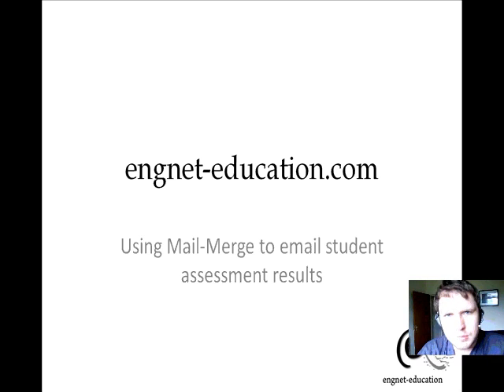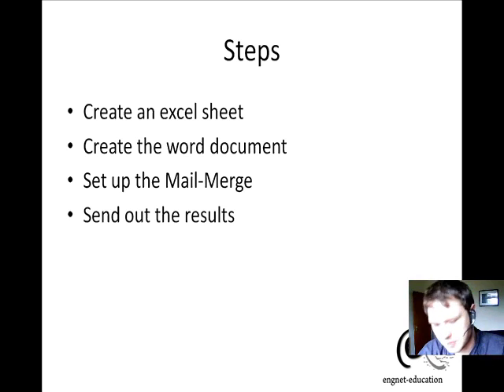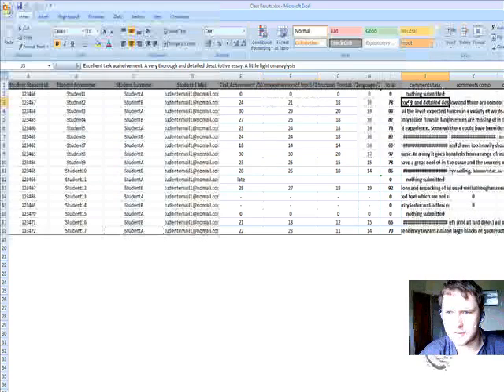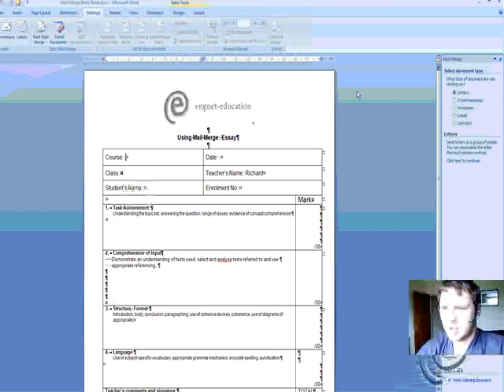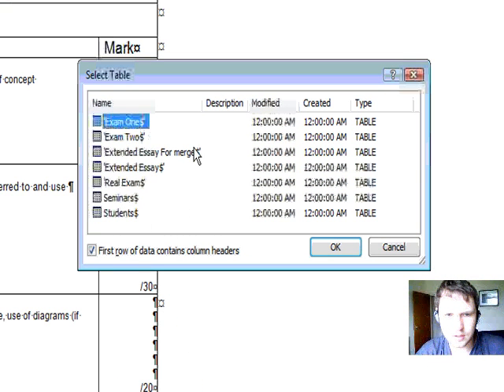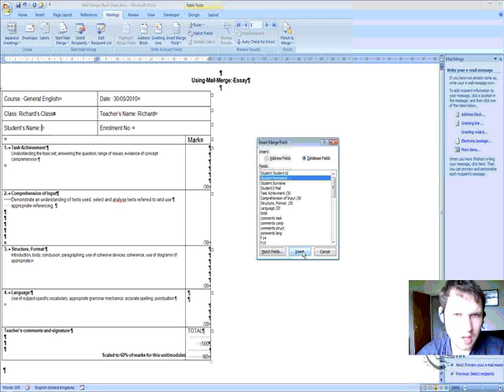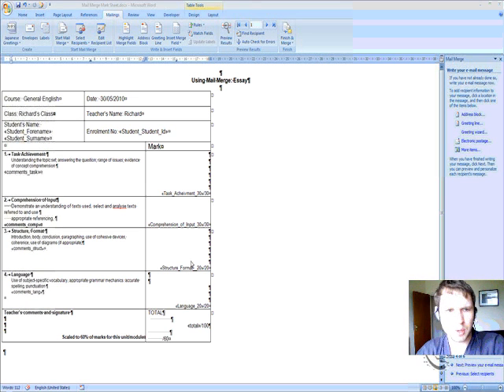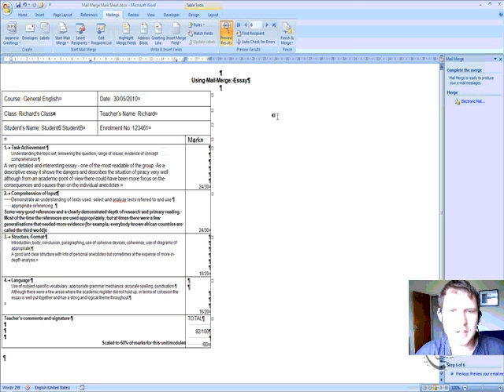Using Mail Merge to email student's results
Watch this engnet-education training video to see how to use Word's built in Mail Merge system to quickly and easily mail out your students' results from tests or classroom assessments. Saves paper, time and provides personalised feedback!